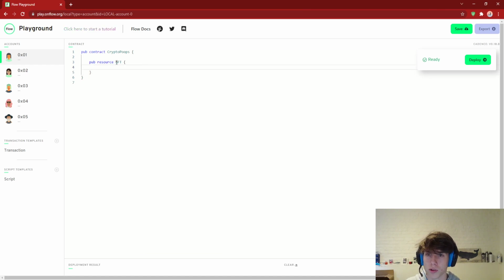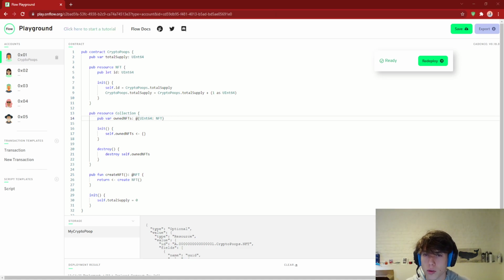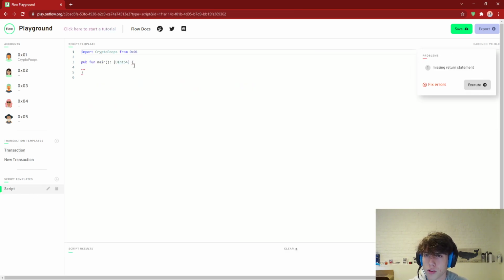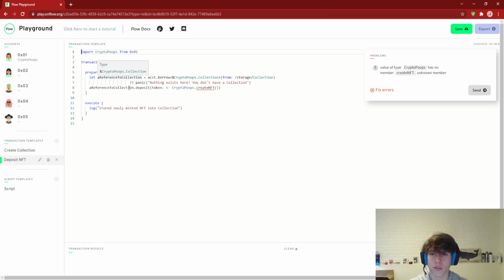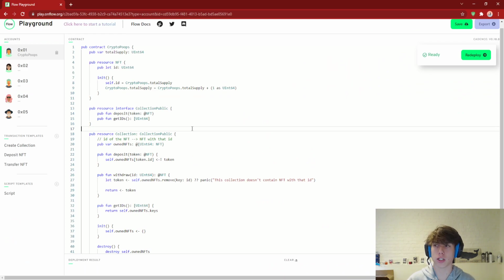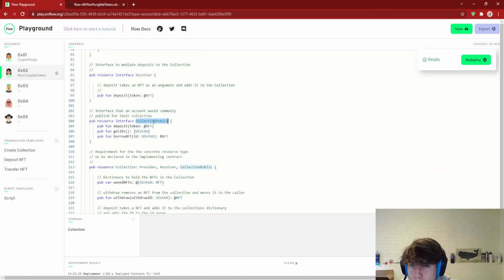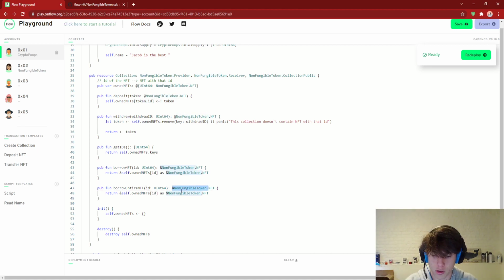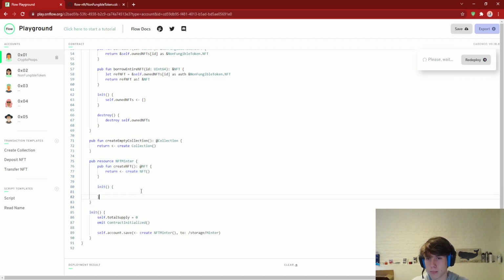Learn Cadence (Part 12) - How to Create an NFT Contract from Start to Finish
In this video, I start by defining my own NFT contract and explaining every step of the way. Towards the later part of the video, I make our contract implement the Flow NonFungibleToken standard and explain every step of that as well. Essentially, we start from having a blank contract to making a fully working NFT contract that fits the Flow NonFungibleToken standard. This will be important when creating ANY NFT that you will make on Flow.

Besides contract interfaces or downcasting, all concepts in this video have been covered in previous videos, so make sure to watch those if you have any questions!

Timestamps:
00:00 - Making a simple NFT
07:30 - Making an NFT Collection
14:35 - Deposit & Read NFTs in our Collection
20:35 - Me being a dumbass
21:15 - Minting an NFT
28:30 - Transfer NFTs between Collections
31:20 - Implementing the Flow NFT Standard
43:00 - Reading NFT metadata from Collection
52:00 - Adding security to our Collection
53:23 - Other Stuff & Goodbye!